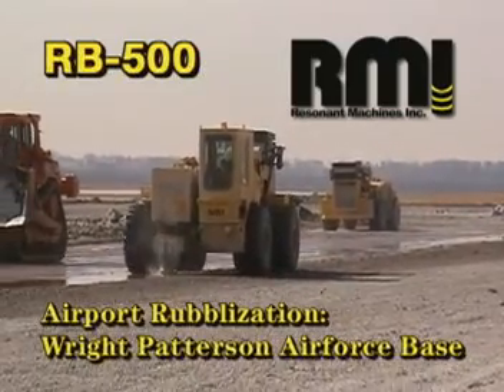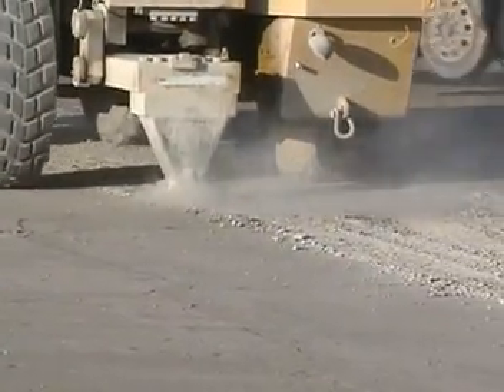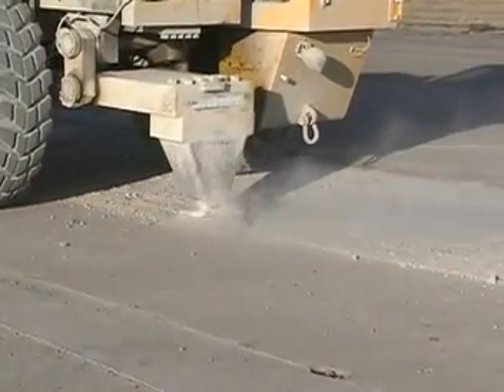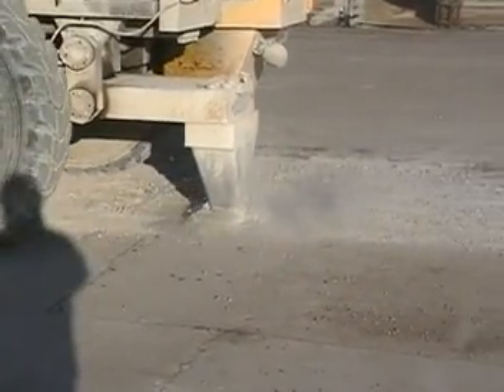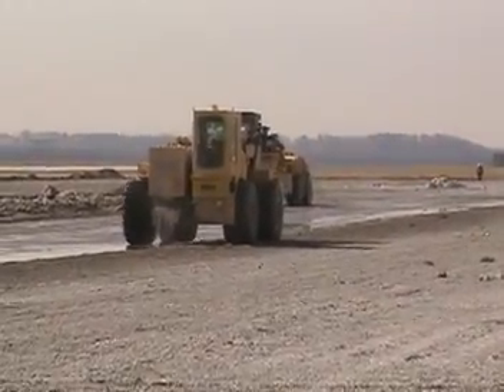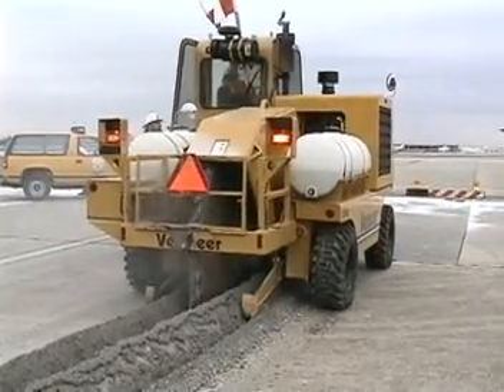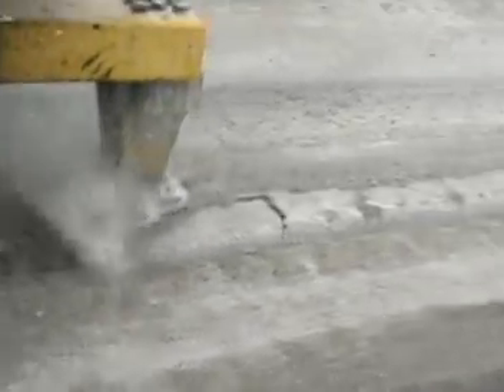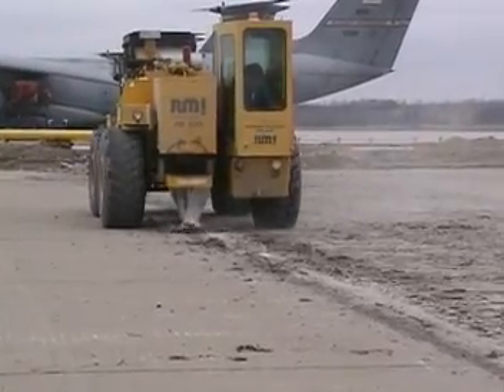Resonant Rubblization - Concrete Breaking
5 Times Faster Road Rehabilition